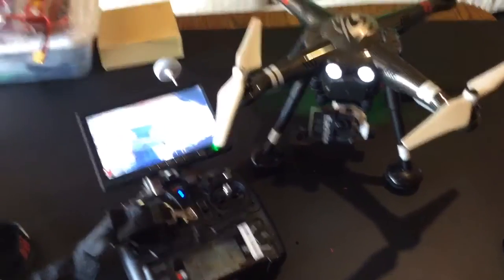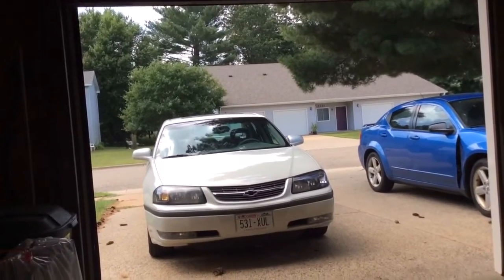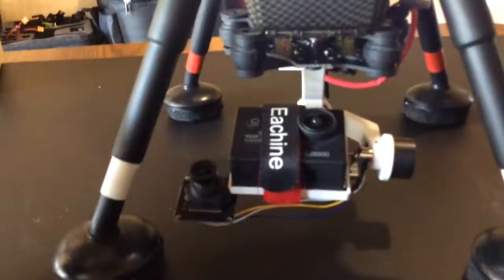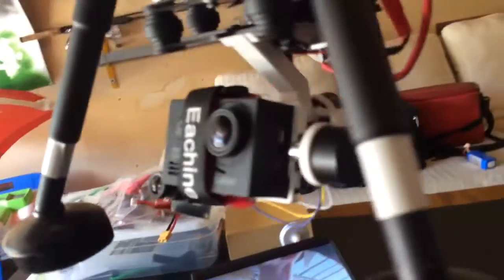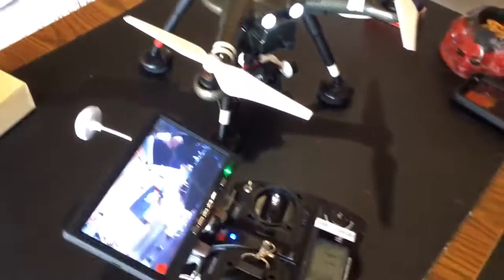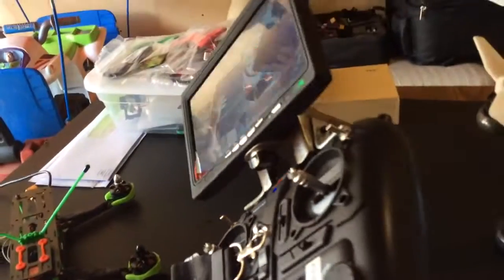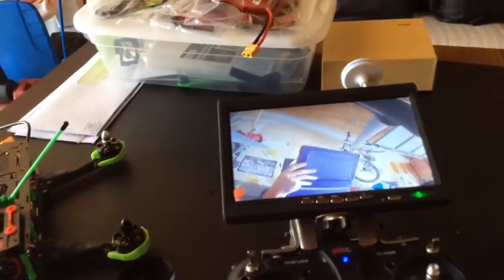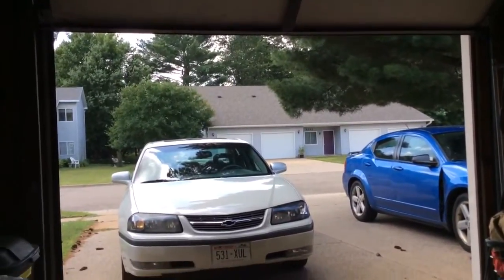XK detect X380/ Walkera G2D/ Eachine 700TVL 1/3 110 FPV Setup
I will be sure to add the links later on.